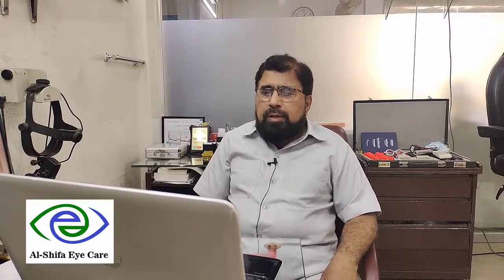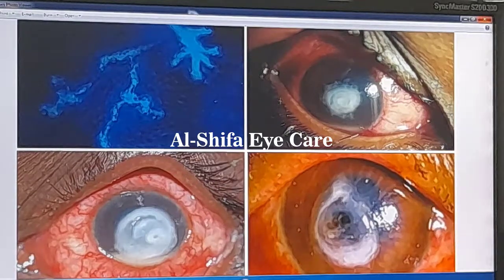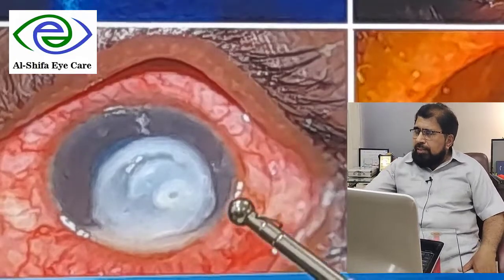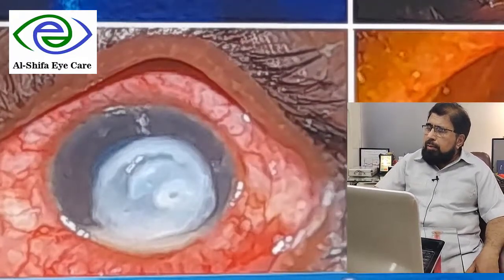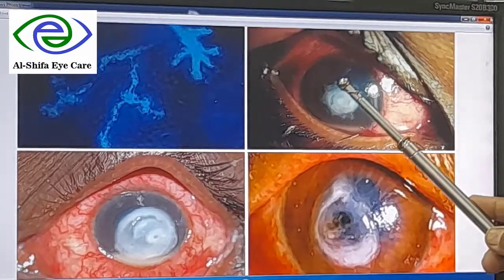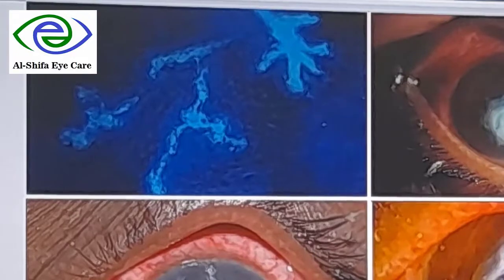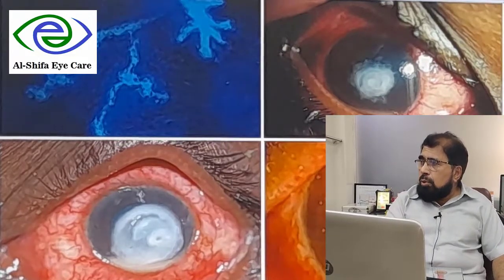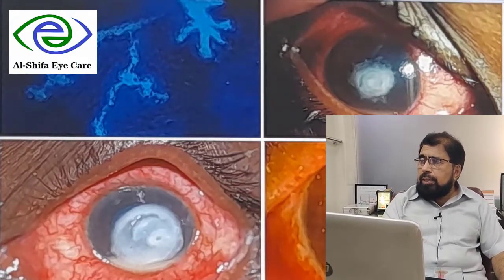Corneal Ulcer Types Causes and Treatment | in Urdu Hindi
Prof Dr Manzoor Hussain Malik Consultant Ophthalmologist.